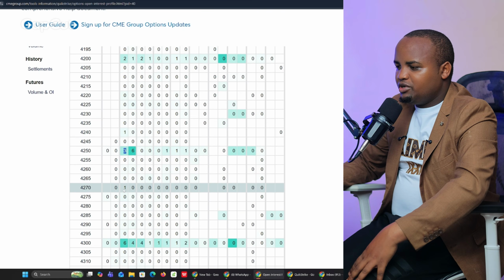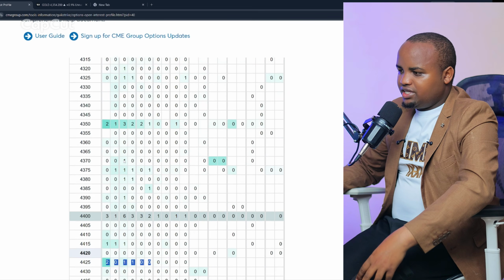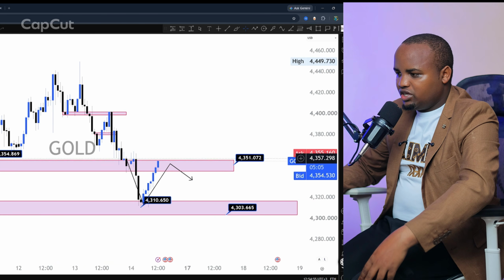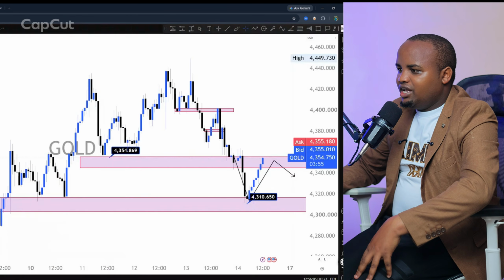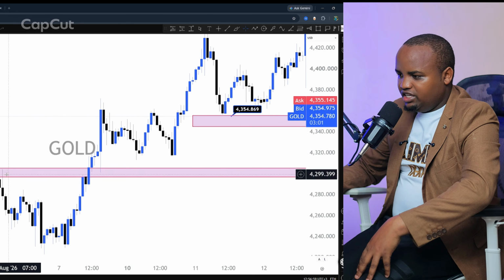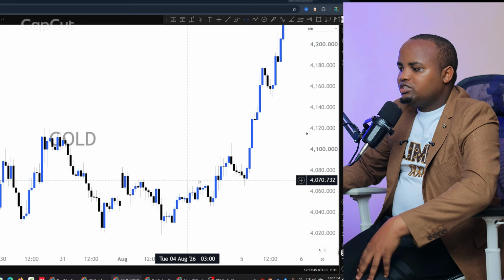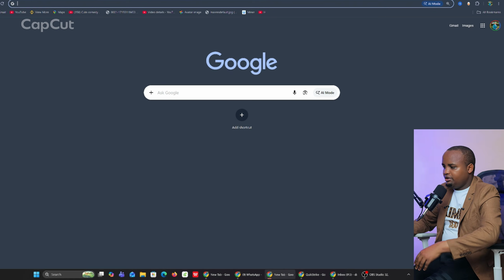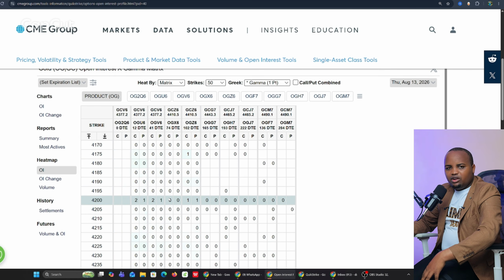This Strategy Works ALL THE TIME — 90% Win Rate Using CME Data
In this video, I’m showing you the strategy behind **This Strategy Works ALL THE TIME — 90% Win Rate Using CME Data**, and how CME data can be used to identify important levels and potential gold trading opportunities.

If you want to learn this strategy and improve your understanding of CME data, you can join my **FREE mentorship class**.

## 🎓 Instructions to Join the FREE Mentorship Class

2. **Deposit into your Exness account** after verification.
3. Follow the instructions provided.
4. Once your account is verified and you have completed the required steps, **message me and I’ll add you to the FREE mentorship class.**

This Strategy Works ALL THE TIME — now let’s learn how to use the **CME data behind it**. 📊🔥

*Trading involves risk. Past performance or a stated win rate does not guarantee future results.*